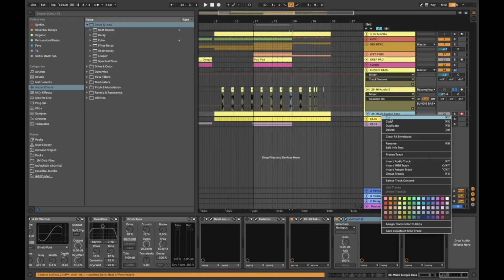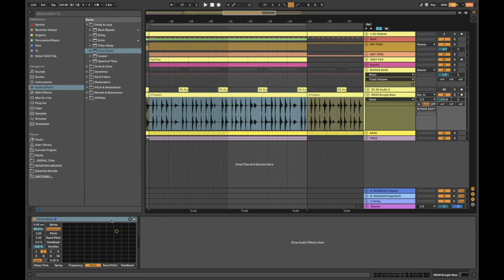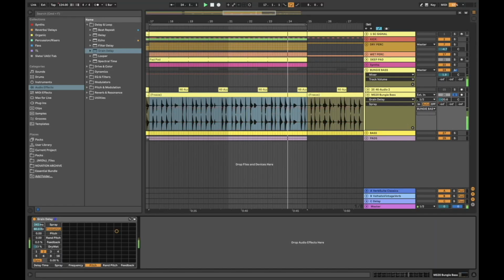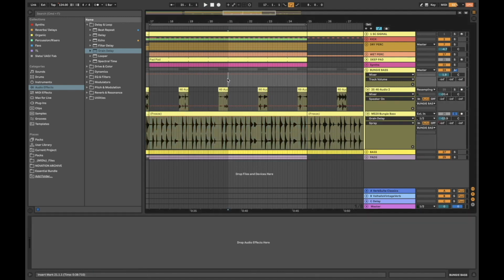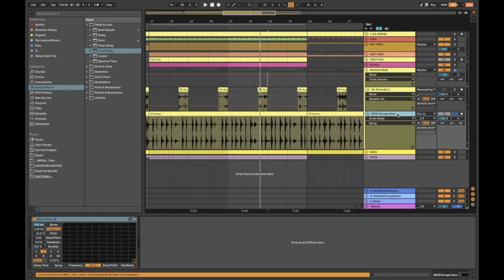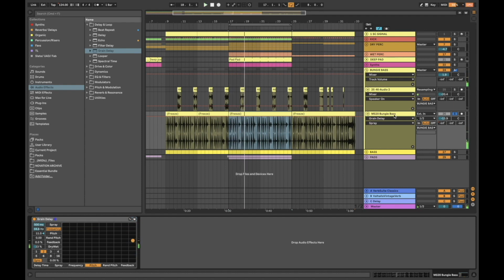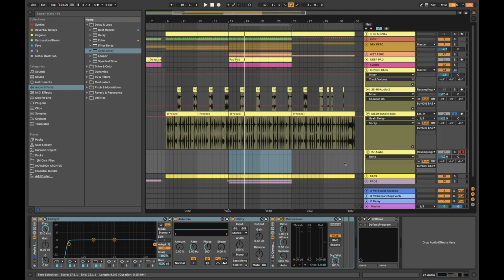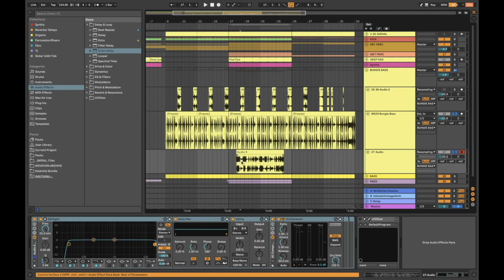Granular Bass FX In Ableton Live | Jon Hopkins Bass Tutorial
Taken from our 'Creating the Sounds of Jon Hopkins' Series.. Stu shows off a few of his favourite techniques for adding interest and evolution into your bass lines.

By utilising Ableton's Grain Delay plug-in we can chop, create and perform the FX to create something truly new in your tracks.